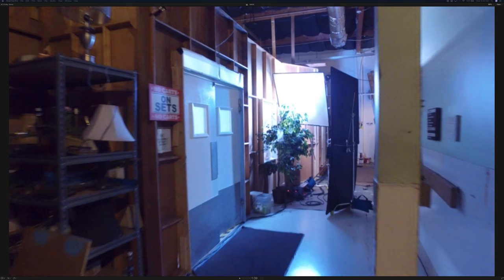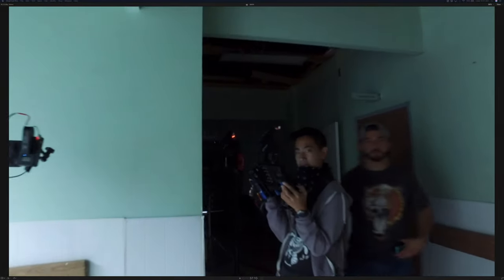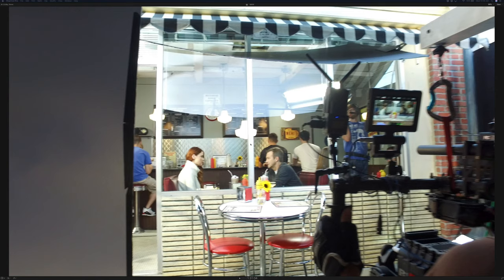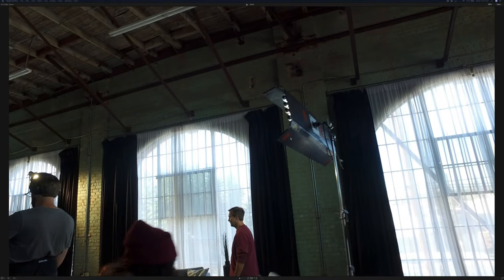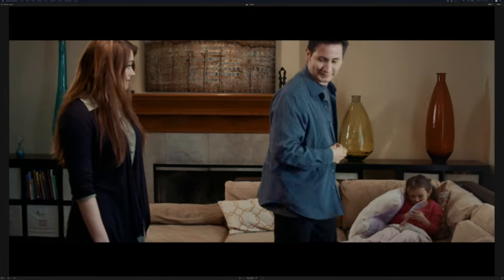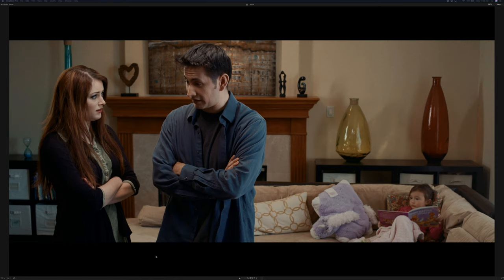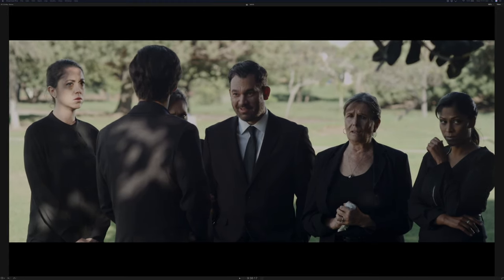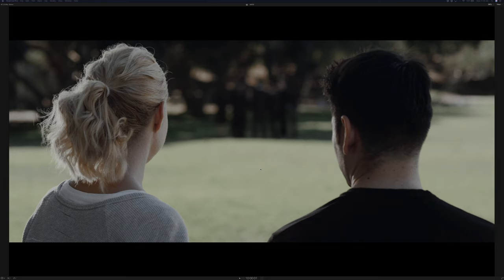Feature Film BTS Look Series - Episode 1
Get a behind-the-scenes look at how we shot a feature film packed with lighting and scene breakdowns along with BTS footage!